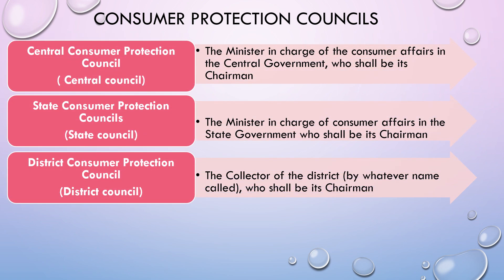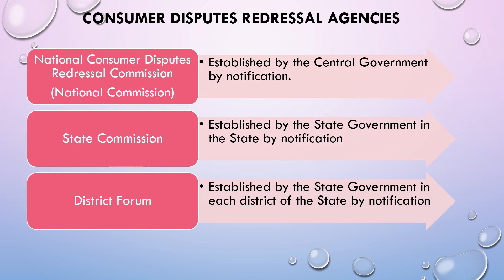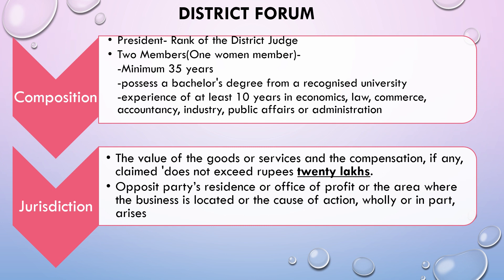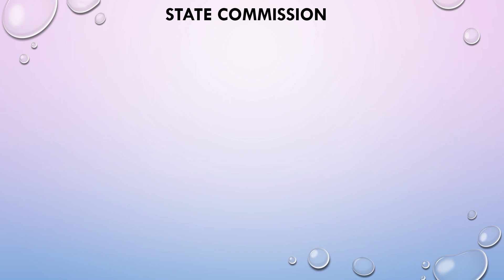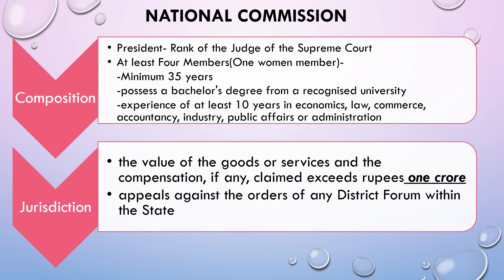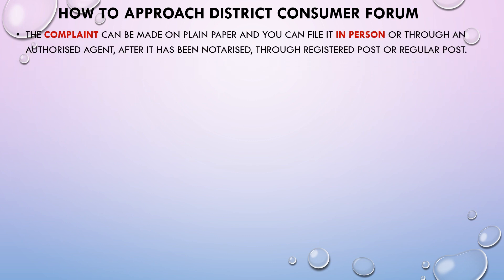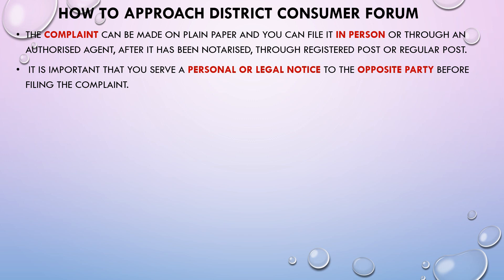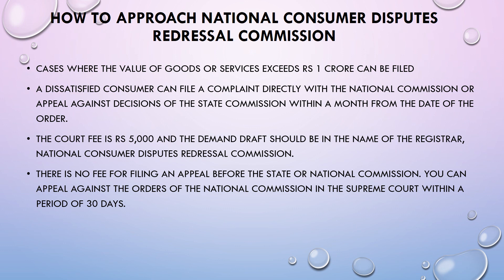Consumer protection act 1986-3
Consumer councils and redressal mechanism